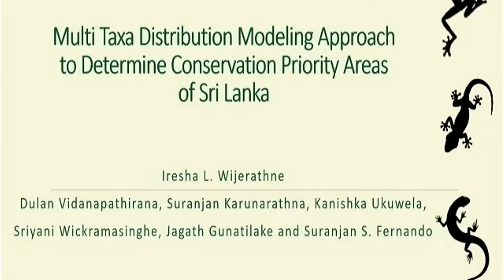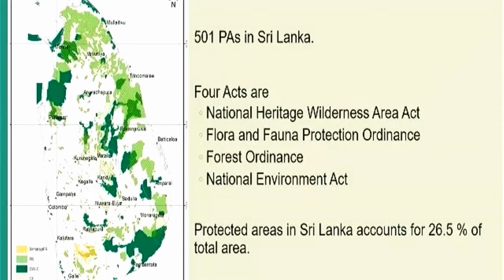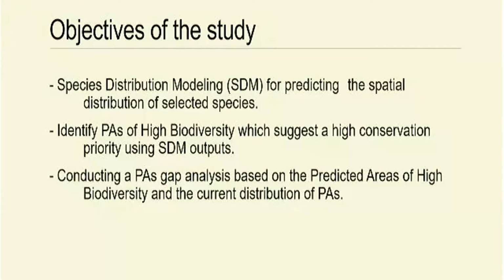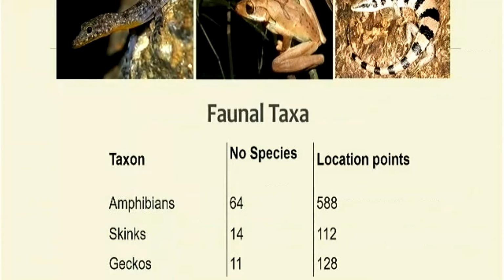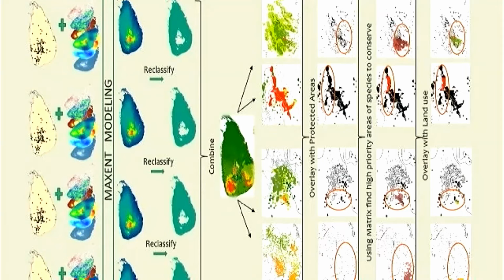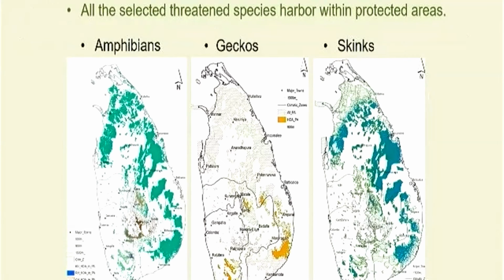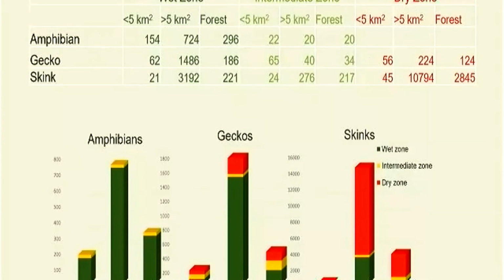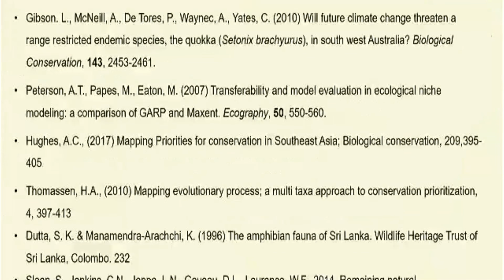Miss Iresha L Wijerathne